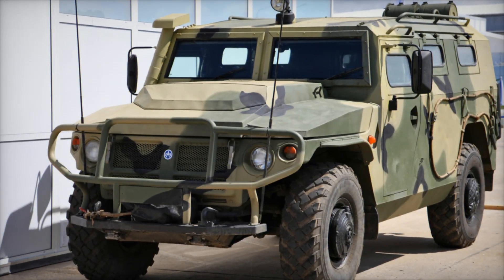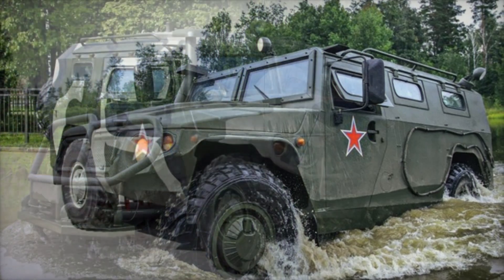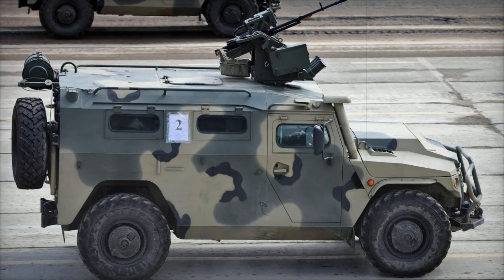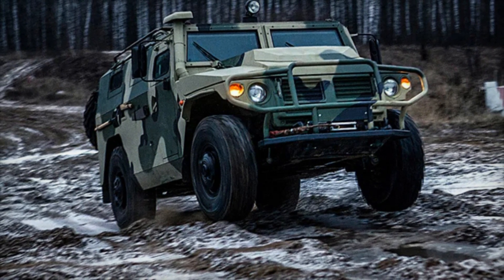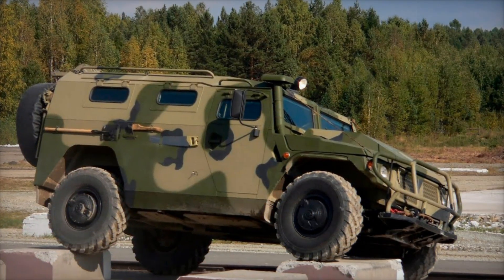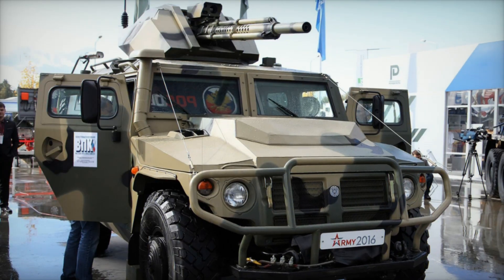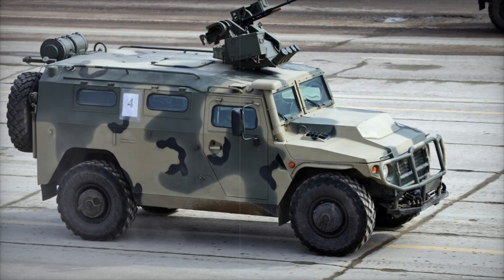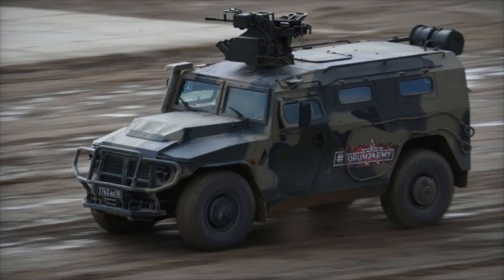The GAZ 2975 Tigr – Russia's Answer to the HUMVEE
Explore the GAZ-2975 "Tigr," a powerful military vehicle that stands as Russia's answer to the American HUMVEE. In this in-depth video, we cover the Tigr's design, features, and real-world performance. Learn about its impressive 6-cylinder Cummins and YaMZ-534 engines, which deliver between 180 and 215 horsepower, allowing the Tigr to navigate rugged terrains with ease. Discover its robust armor, capable of withstanding small arms fire, and its versatile armament options, including the 7.62mm PKP machine gun and 30mm AGS-17 automatic grenade launcher. We also explore different Tigr variants, like the Tigr-M and Kornet-D/EM. Find out why countries like Armenia, China, and Uruguay have integrated this vehicle into their forces. If you're passionate about military technology, this video is a must-watch for insights into the GAZ-2975's unique capabilities and global impact.